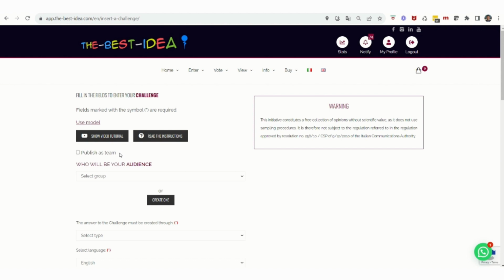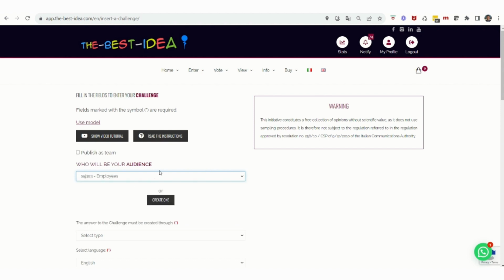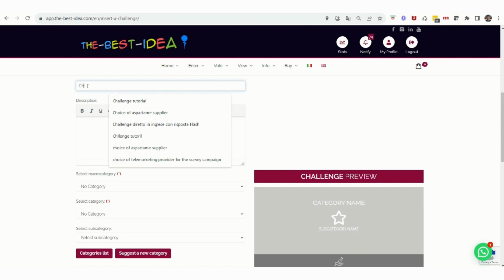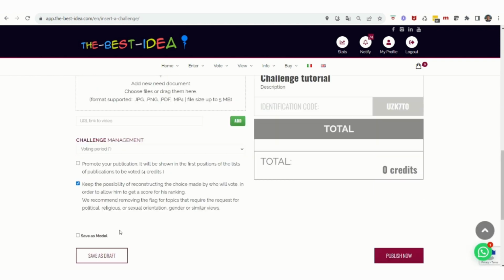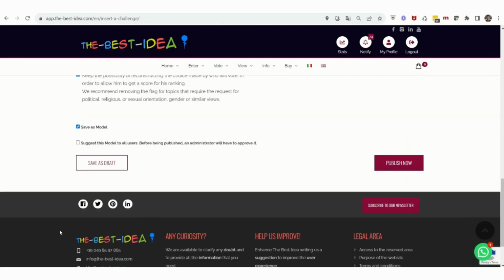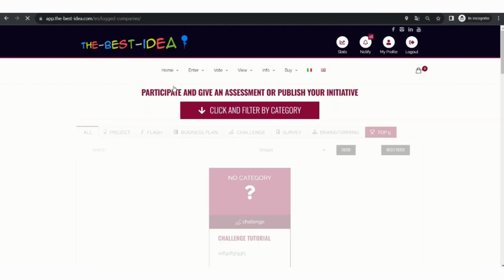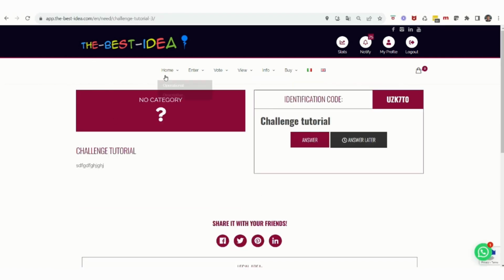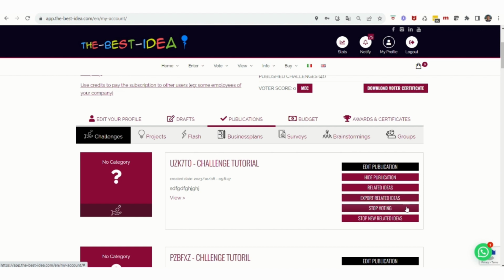How to enter a Challenge-Requested-Need - The Best Idea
How to use The Best Idea platform to enter a Challenge-Requested-Need